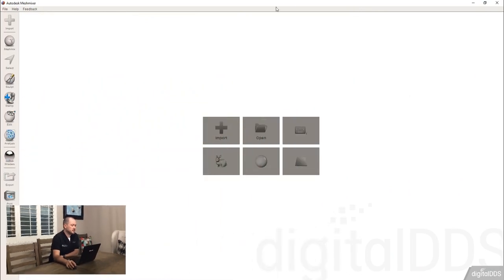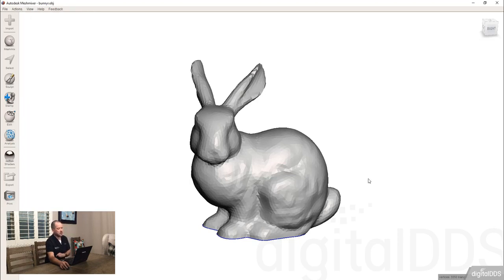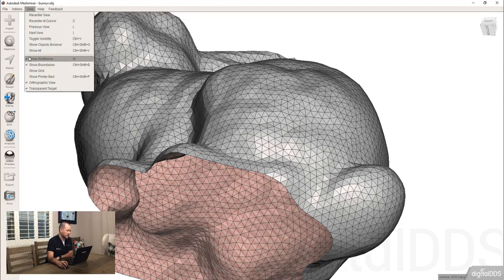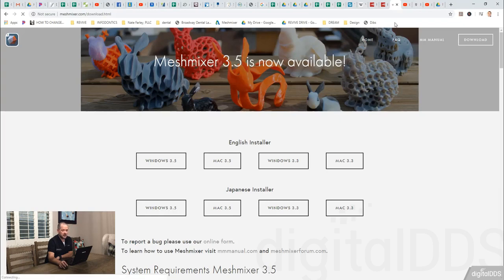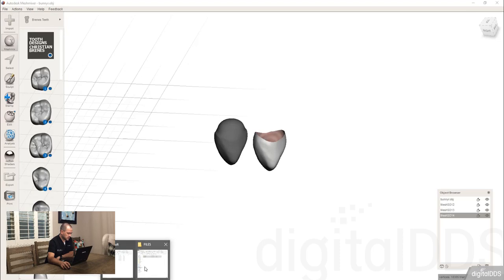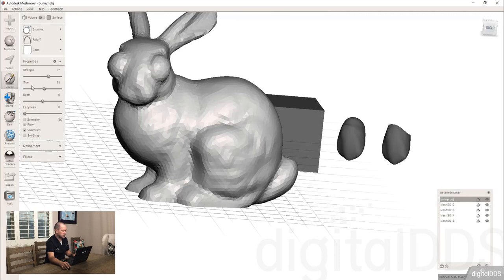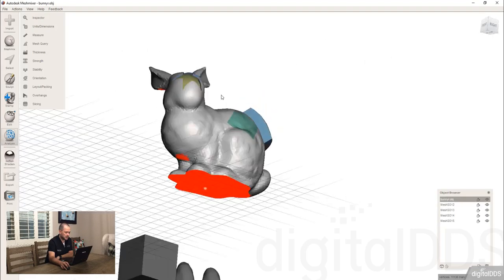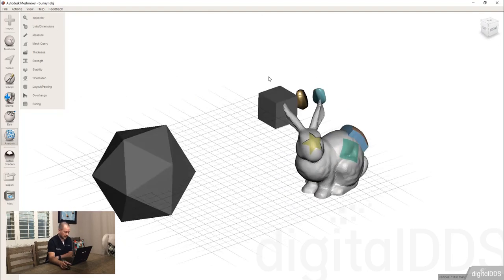2 Meshmixer Walk through